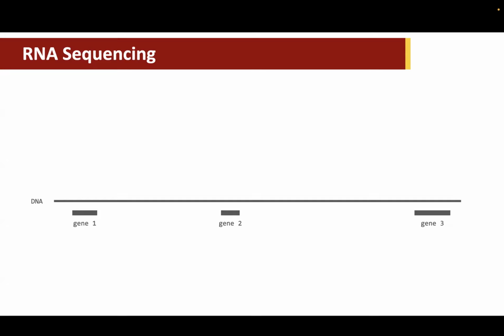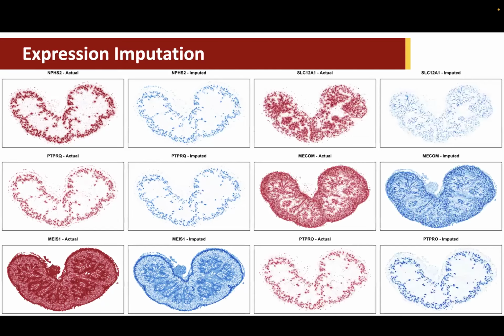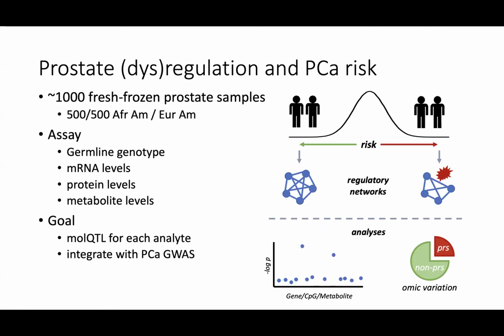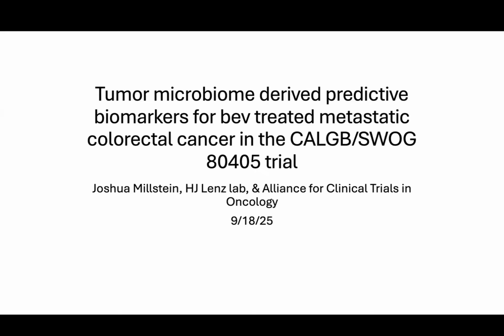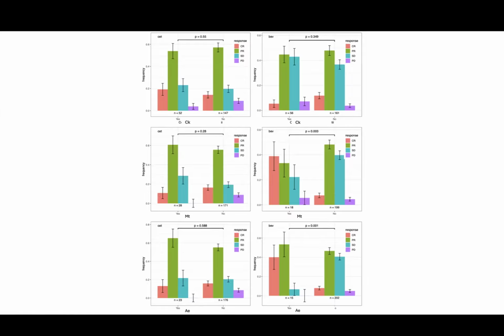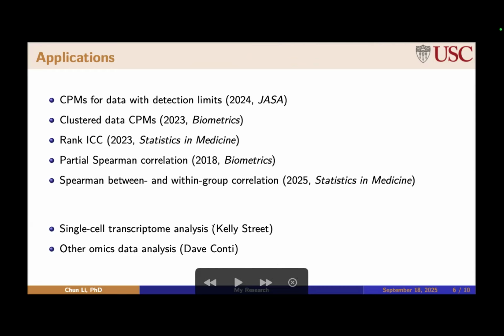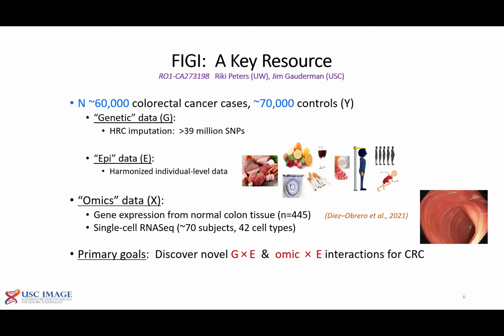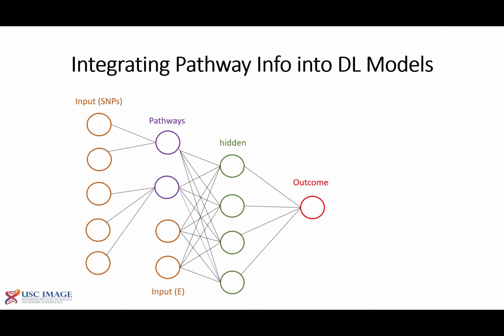Biostatistics Faculty Speed Talks: Session 2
Kelly Street, PhD
Nick Mancuso, PhD
Josh Millstein, PhD
Chun Li, PhD
Jim Gauderman, PhD